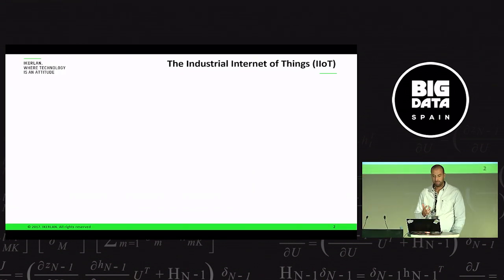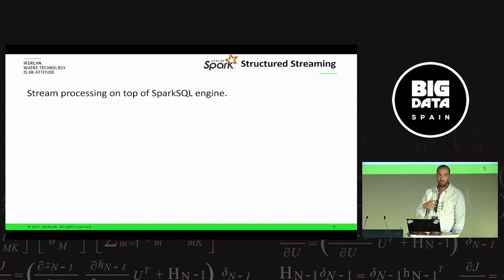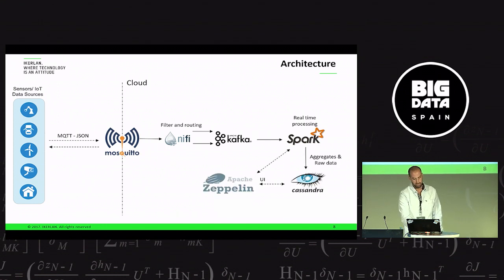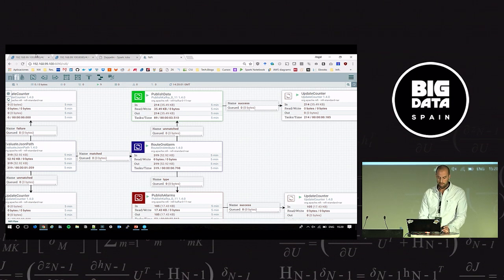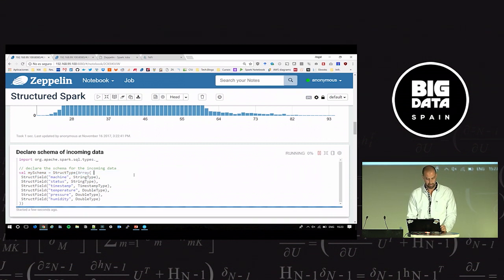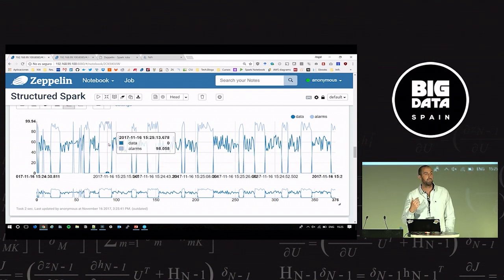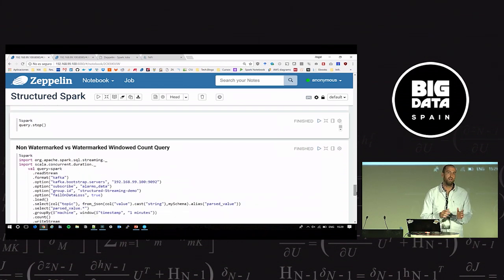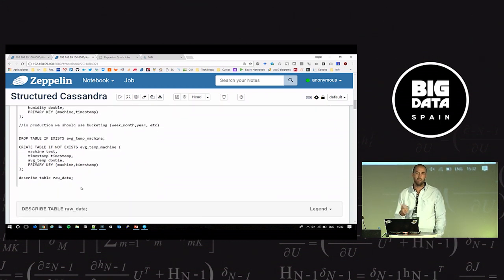Towards an Unified API for Spark and the IIoT by Angel Conde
16th Nov 2017
Kinépolis Madrid